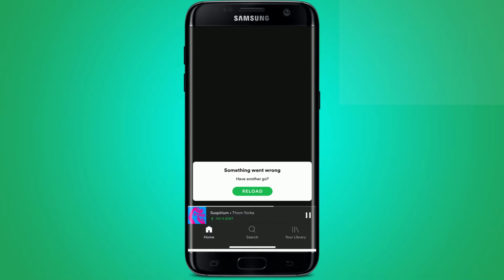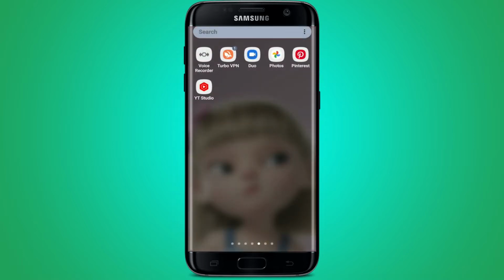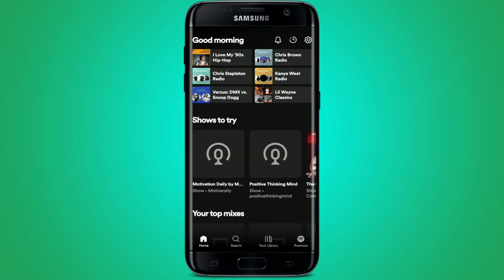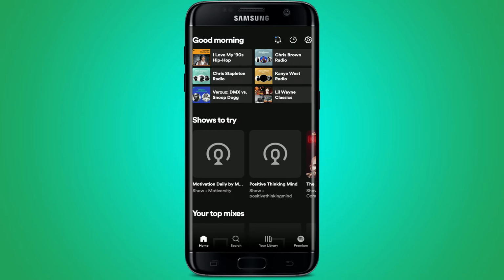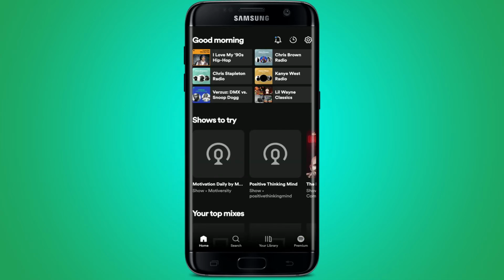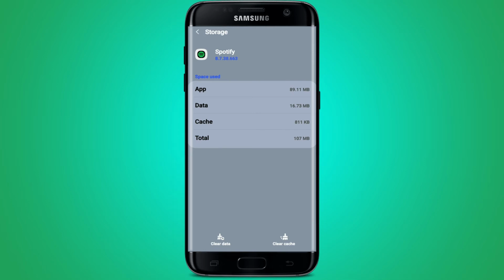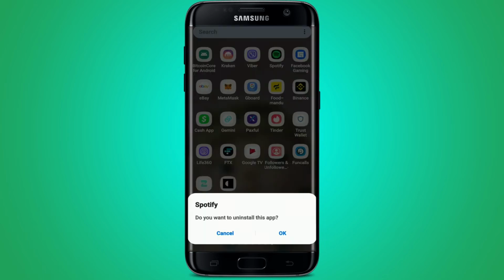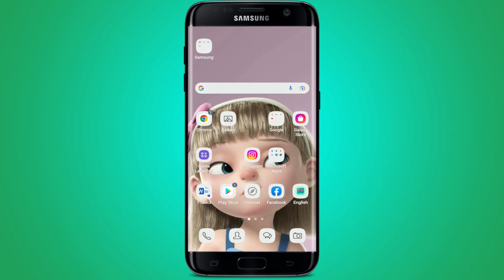How To Fix Spotify Something Went Wrong Please Try Again Later Issue 2022?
Having trouble with your Spotify app? Does it keep saying 'something went wrong' when you try and use the app? Then this video will help you fix the issue.

This short video tutorial will show you some of the possible fixes you can use in order to solve the Spotify something went wrong issue.

Watch out the full video and follow the onscreen instructions in order to learn.

CHAPTERS
0:00 - Intro
0:20 - Steps To Fix Spotify Something Went Wrong “Please Try Again Later” Issue
2:28 - Outro